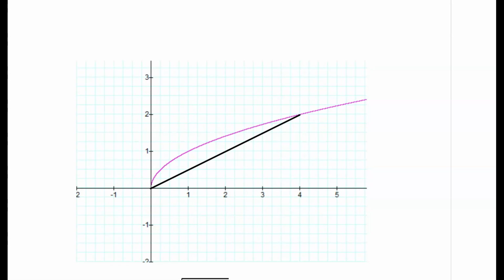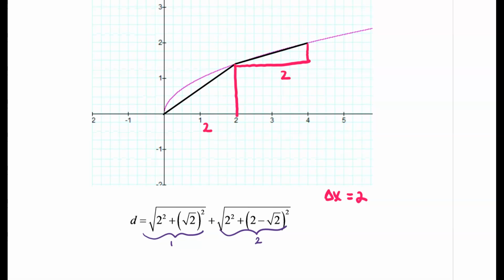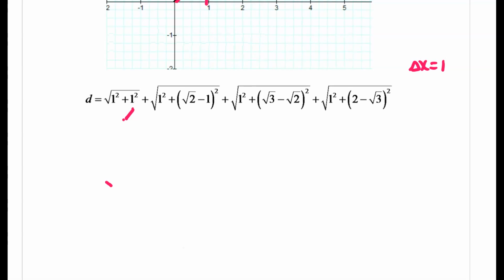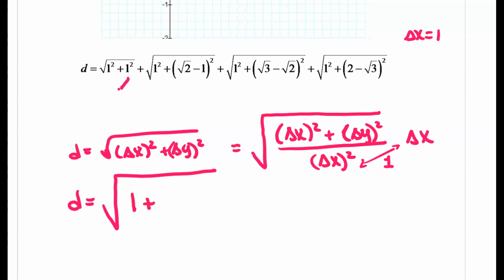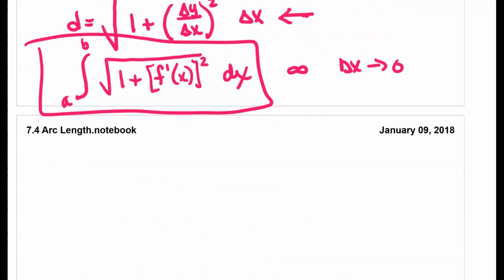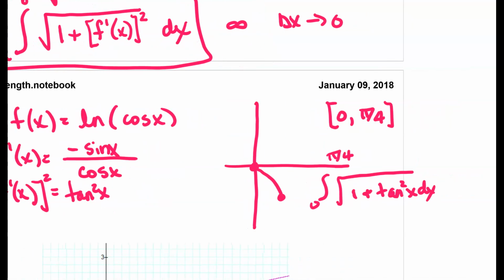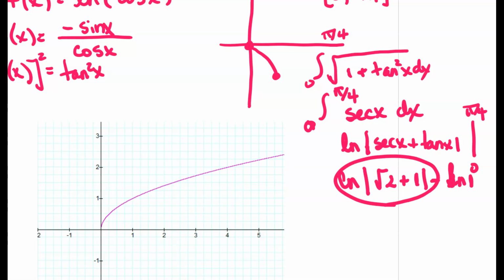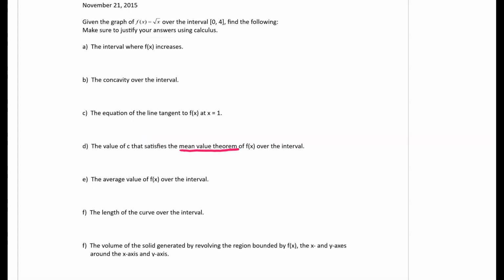7.4 Arc Length